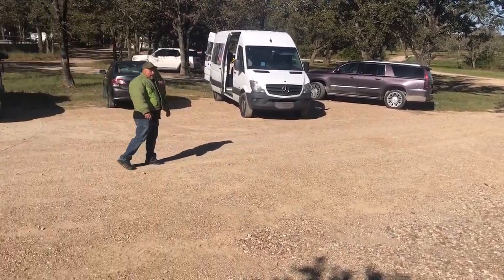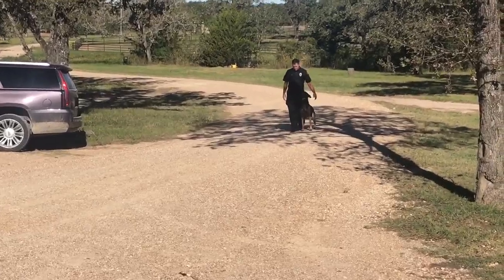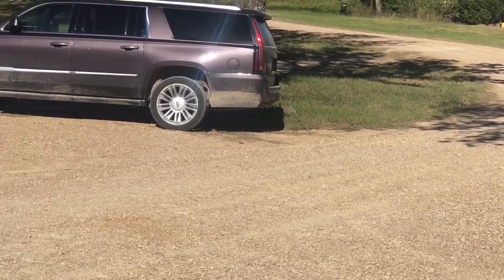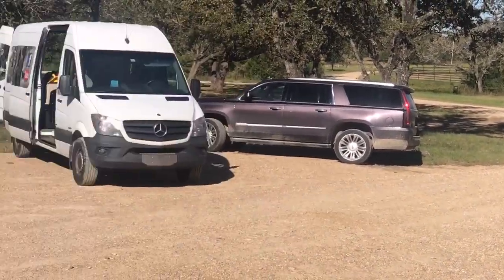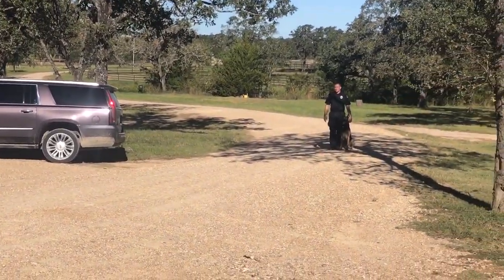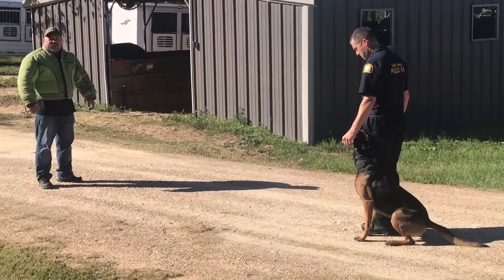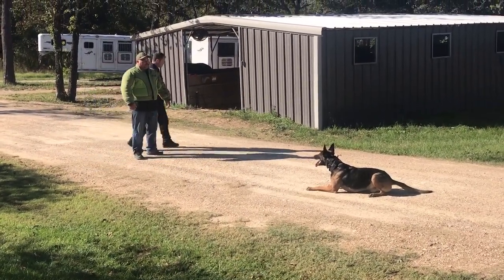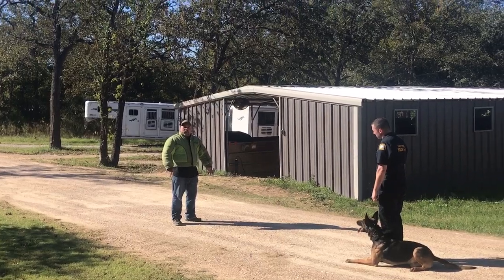K9 Police Dog Bite Training | K9s4COPs